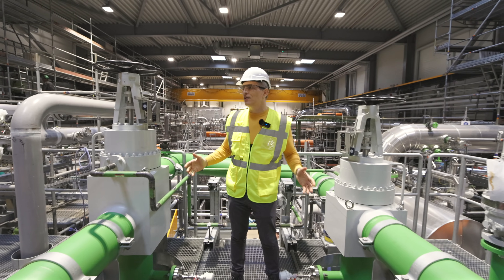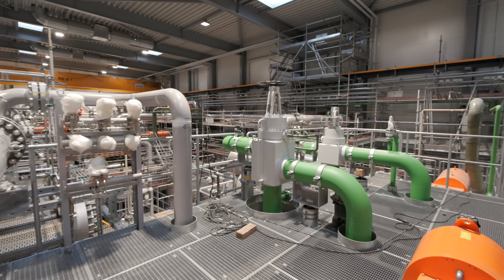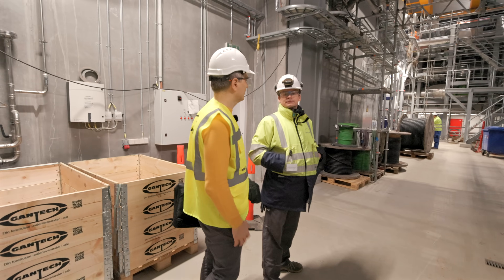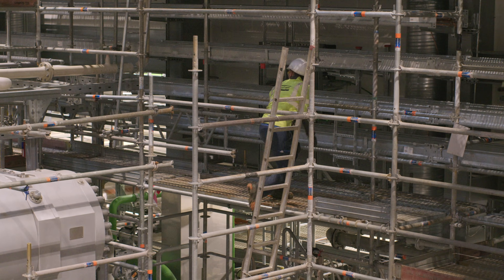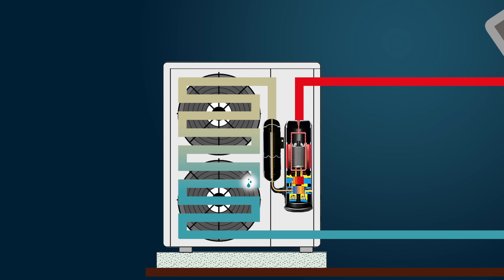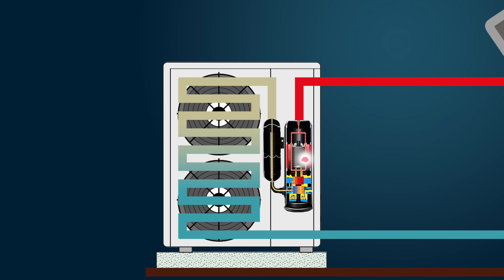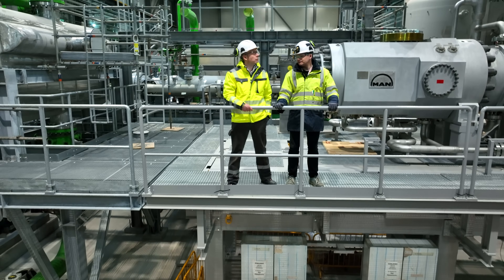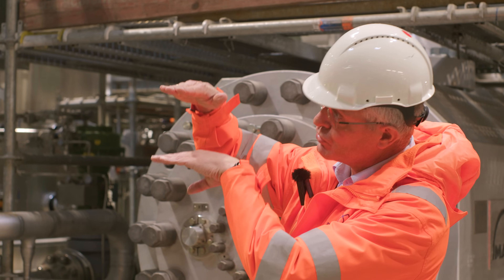Inside the world’s first giant heat pump that heats an entire city with CO2 and sea water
This is the world's first giant heat pump to serve as a central heating system for an entire city with tens of thousands of homes, using CO2, sea water and genius large-scale engineering.

Thanks to this heat pump, the city of Esbjerg in Denmark, will be able to quit burning coal for heating and use only renewable energy in one single move.

How does it work? What's the genius idea and secret components that make this concept viable?  And, of course, how efficient can it be in energy consumption? In this video I find the answers from the engineers that created and manage the brilliant system.